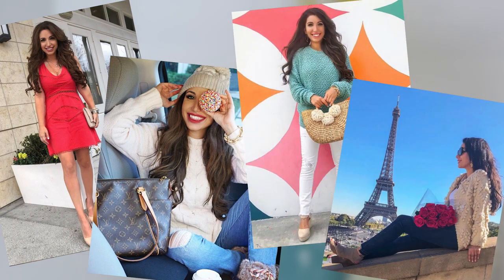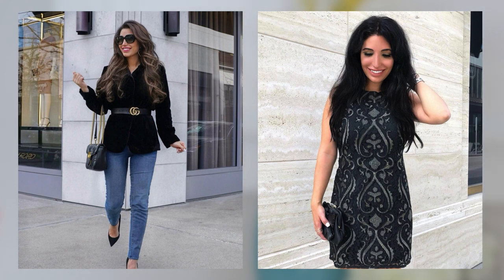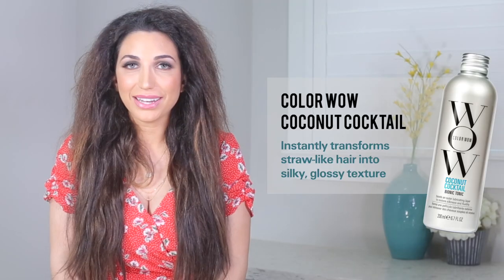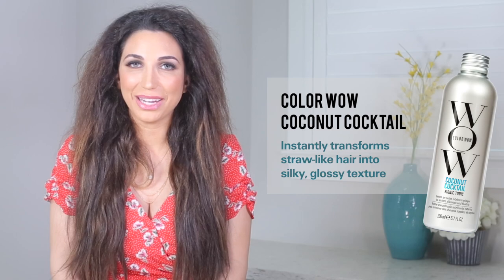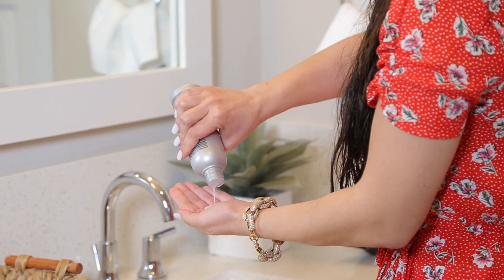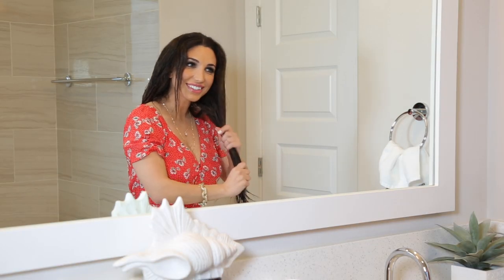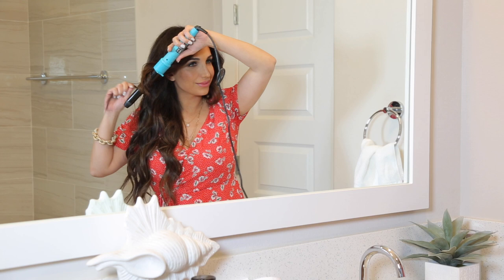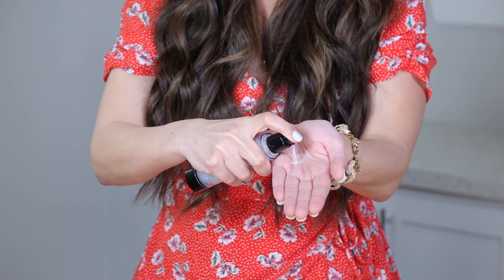How to Get Silky, Shiny Hair with Emma of